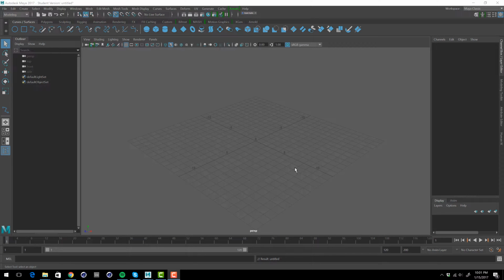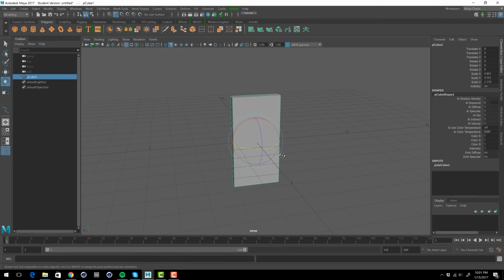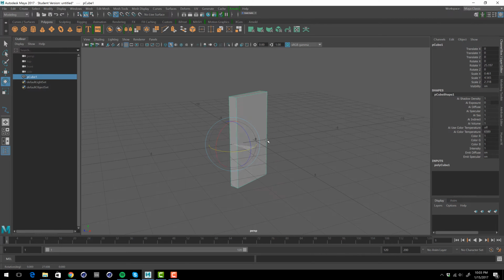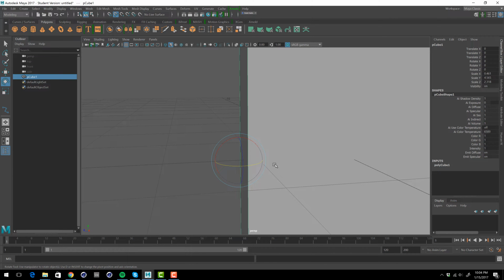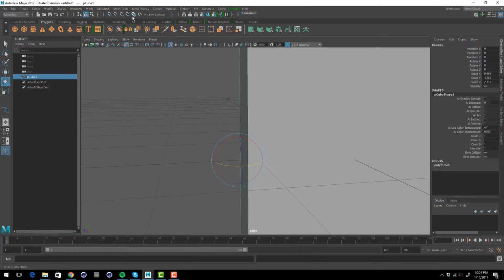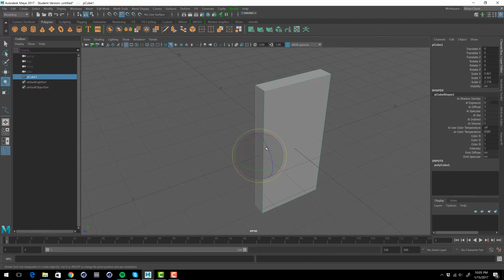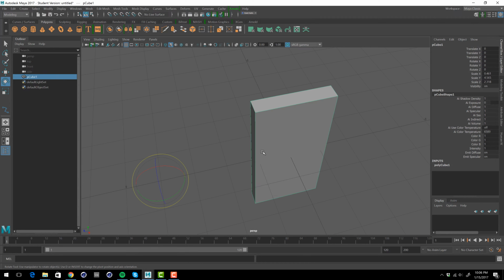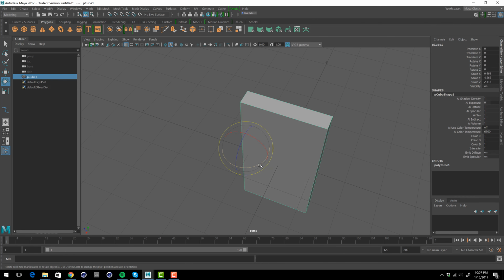Maya 2017 Pivots - Week 01 - Part 08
Learning how to set and manipulate pivot points in Maya